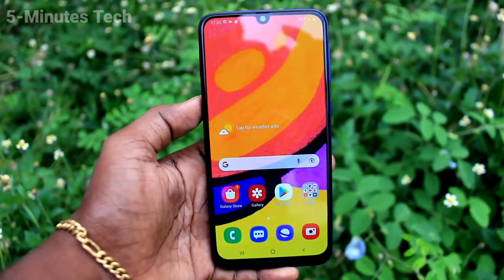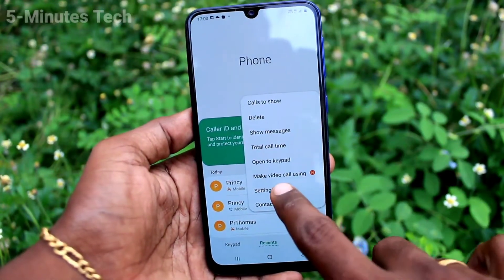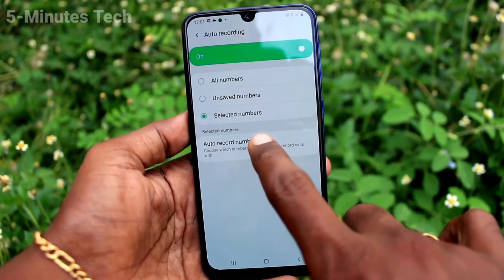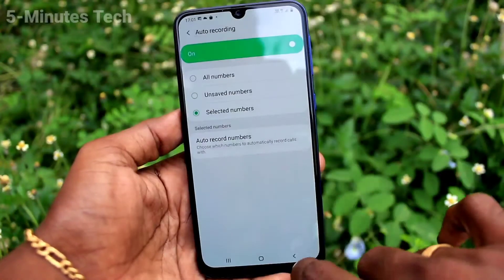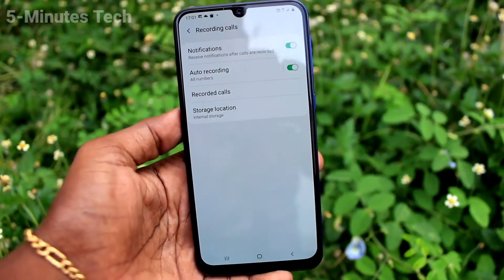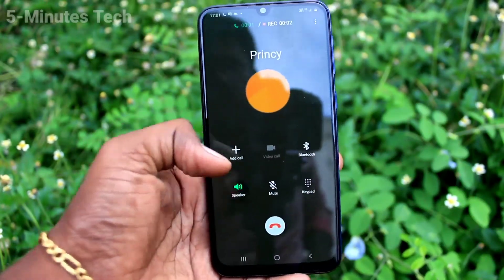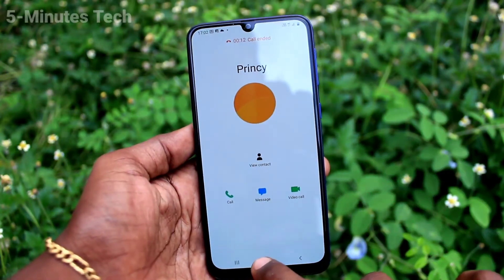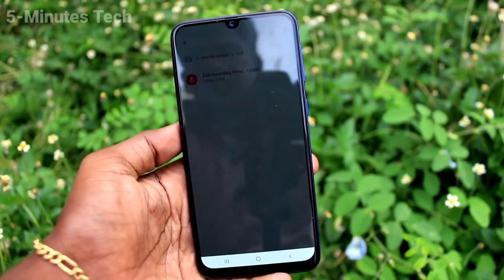How to set auto call recording in Samsung Galaxy F41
Samsung Galaxy F41 auto call recording settings: Learn here how to set auto call recording in Samsung Galaxy F41 smartphone